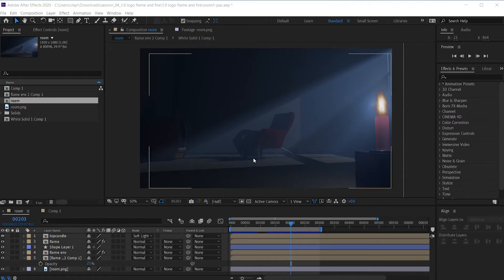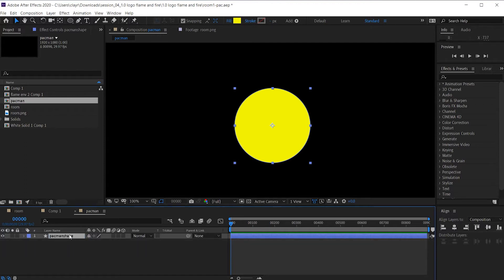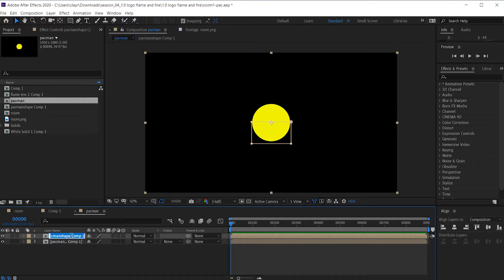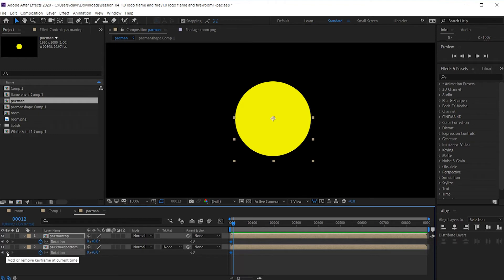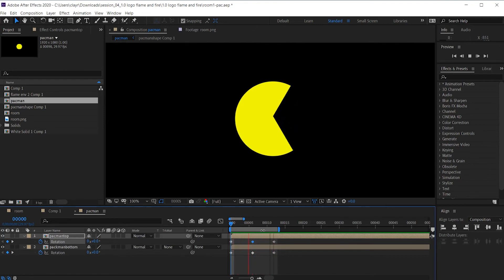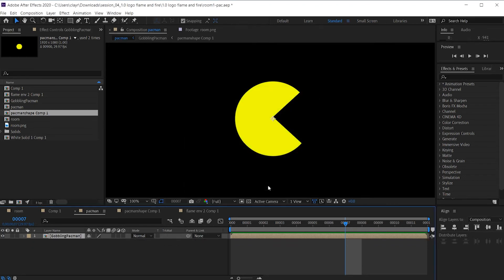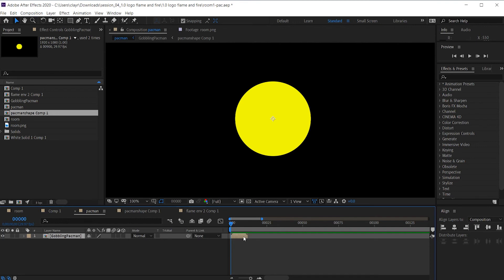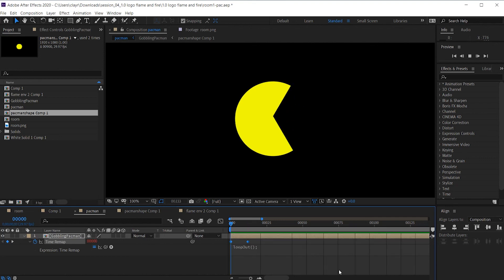After Effects - Create and Make Pac-Man Gobble Part 3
Basics on how to create within After Effects a gobbling pac-man animation. With and without Time Remapping (loopOut).